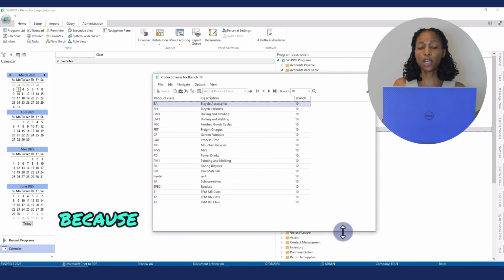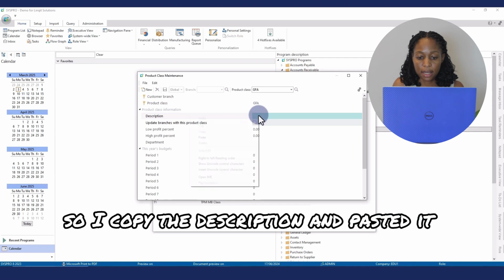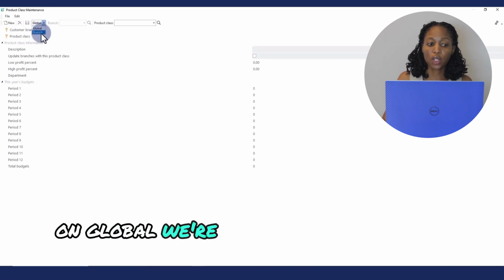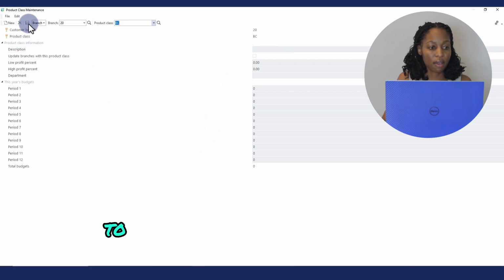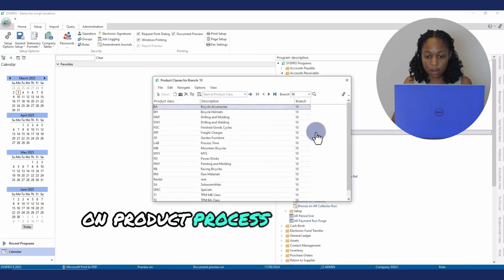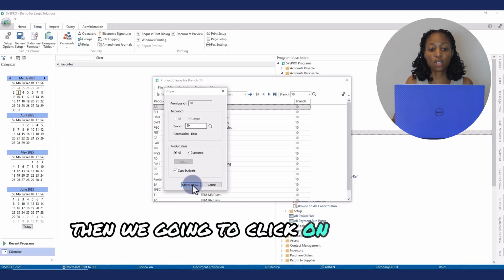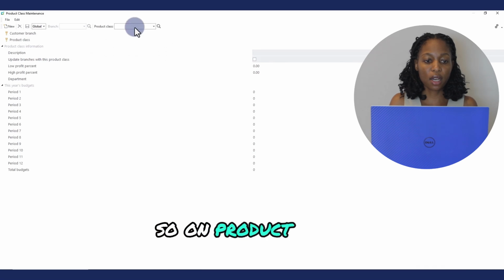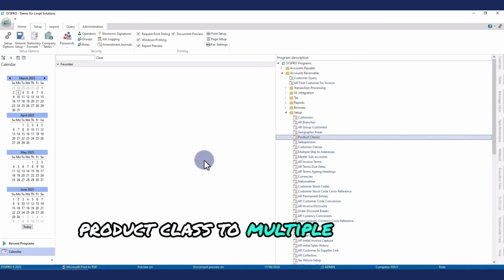SYSPRO Accounts Receivable: Product Class - Part 1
Welcome to Part 1 of our SYSPRO Accounts Receivable: Product Class series! In this video, we guide you through essential processes for managing product classes within your accounts receivable system. Whether you're setting up a new product class or organising them across multiple branches, this step-by-step tutorial will help you navigate the process efficiently.

You'll learn:
00:00 Introduction
00:11 Contents
00:39 Adding a product class without a branch
01:50 Adding a product class to a branch
02:52 Copying product classes between branches
03:51 Adding a product class to multiple branches
04:34 Closing

By the end of this video, you'll have a clear understanding of how to structure product classes to optimise your accounts receivable setup.